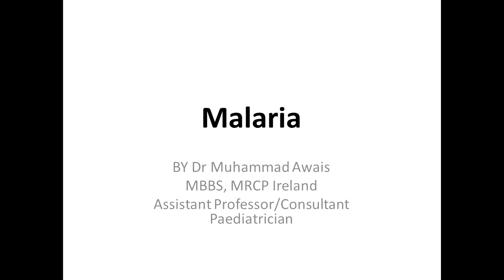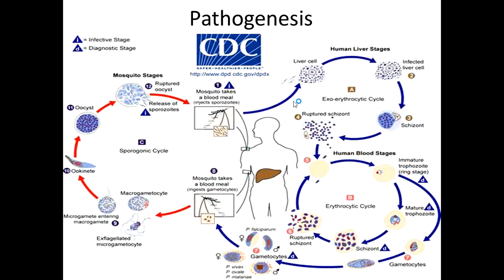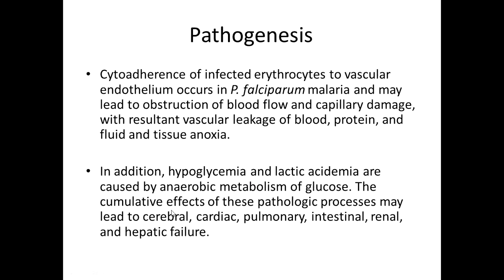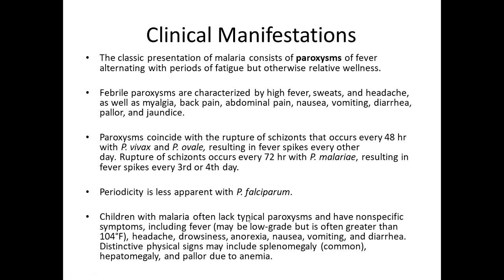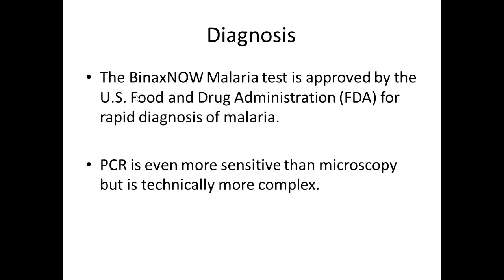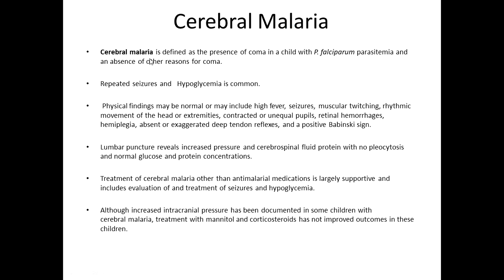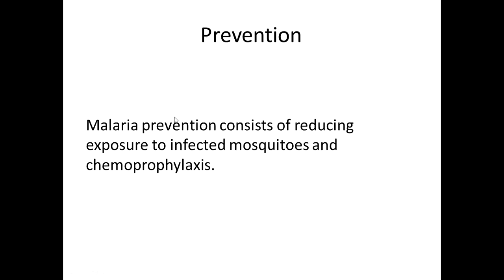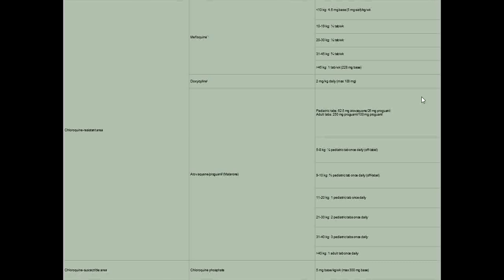Lecture of Dr. Muhammad Awais on topic Malaria